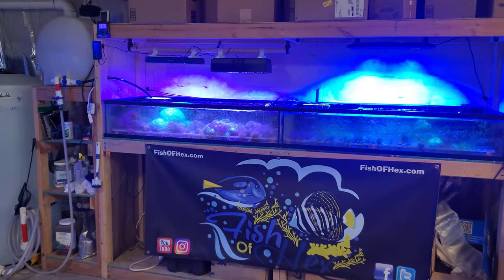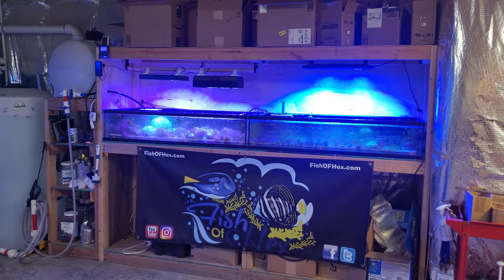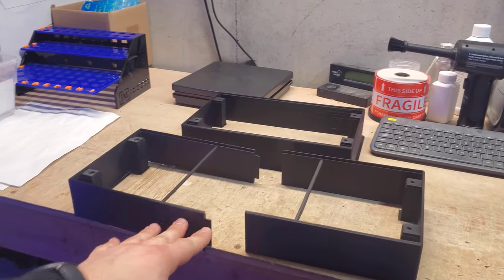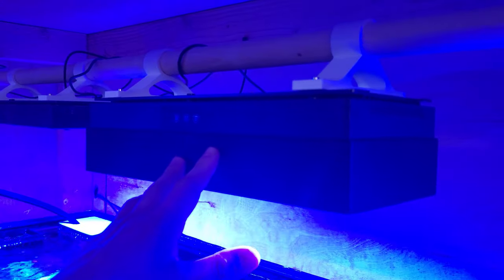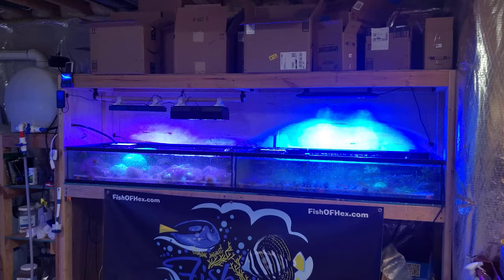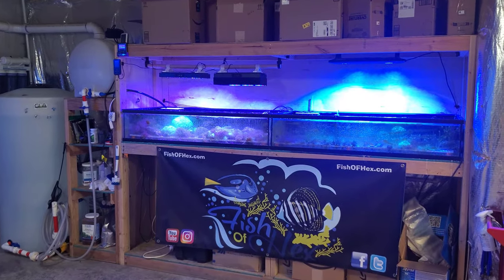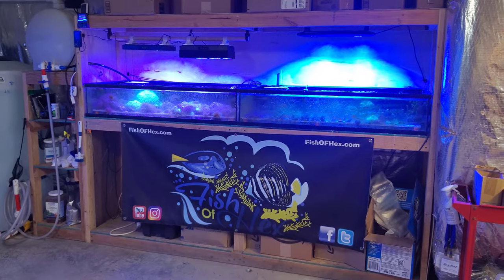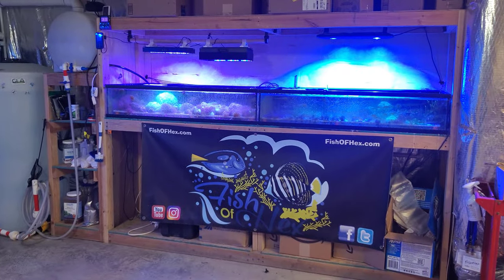NICREW HyperReef Light Shades & Update